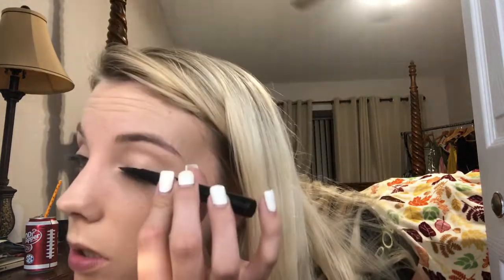GRWM: Halloween Party 2019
Hey y’all,

Join me on Poshmark, my favorite app to buy & sell fashion. For a limited time, use my code DAKOTAFLOYD to get $10

Hope you guys enjoyed this  video if you would like other videos like this one give it a BIG THUMBS UP!!

Makeup Instagram: Makeup.bykoko

Subscribe and tap the bell for notifications on when I might be posting ... I might be posting some extra videos that are not on my normal posting days so be aware
 if you have any request please leave them down below :)

$10 of your purchase online at ULTA.com

Use this link to download swagbucks to get 150 for free